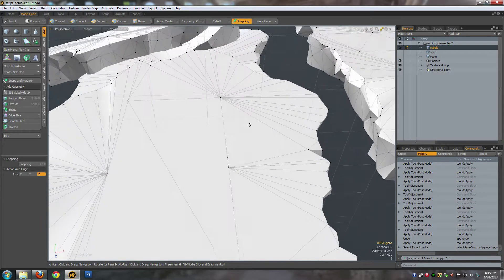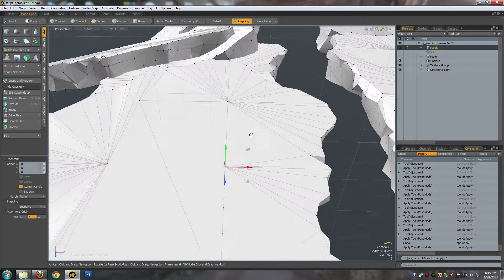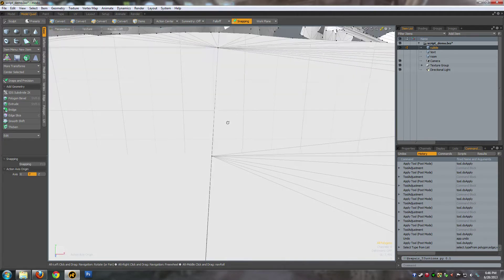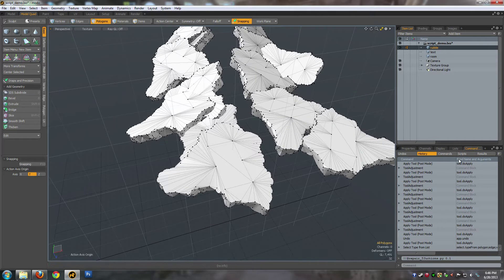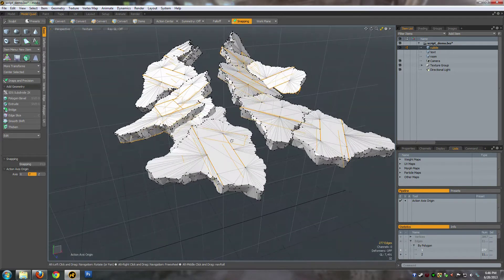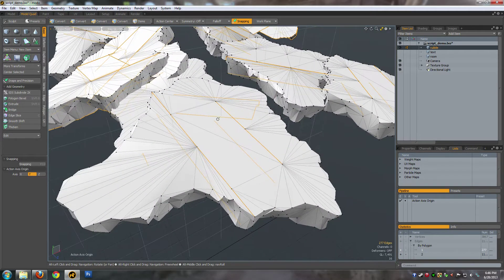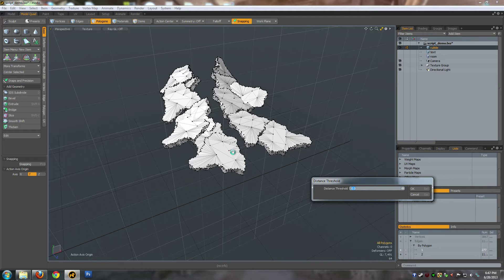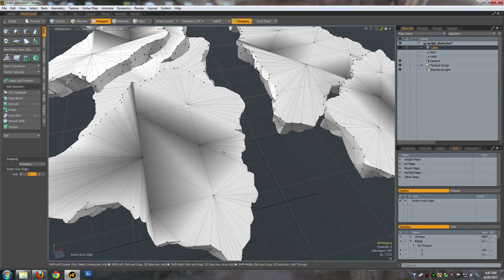Remove T-Junctions - Modo Script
This python script for modo removes nasty T-Junctions from your mesh.